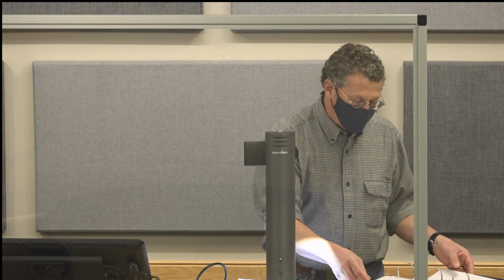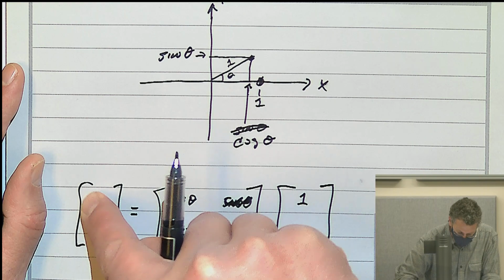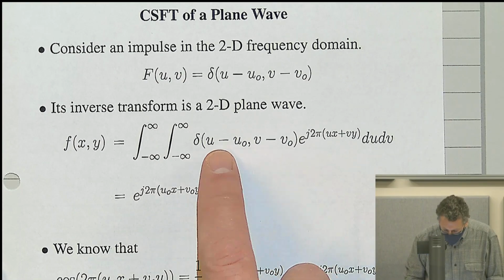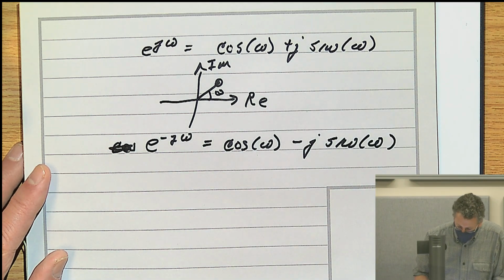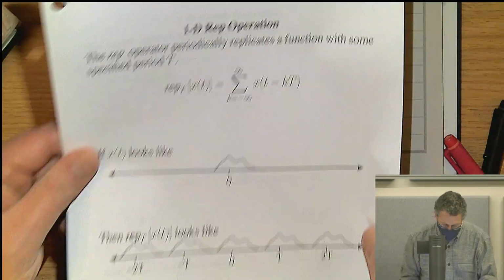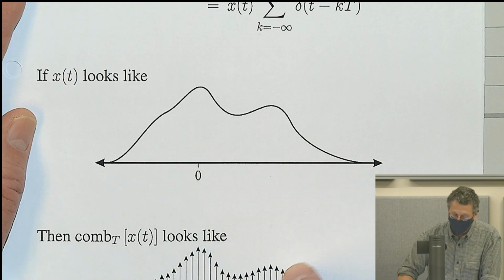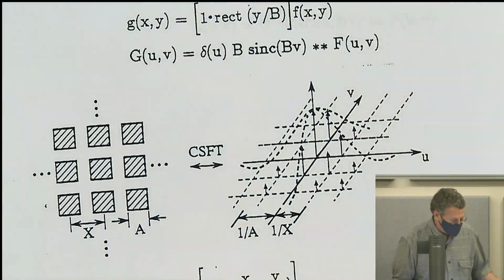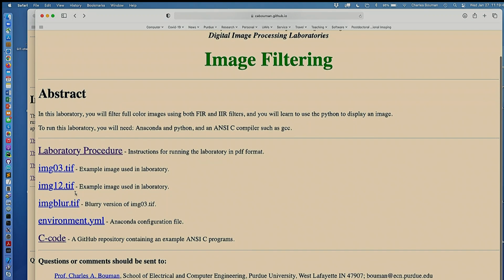ECE 637 Digital Image Processing 1 -Session 4